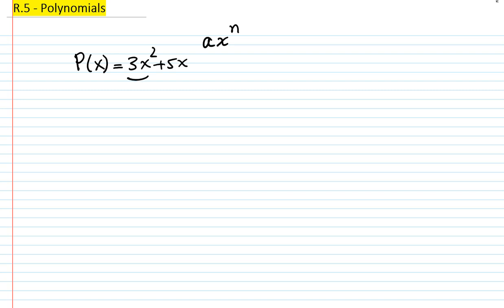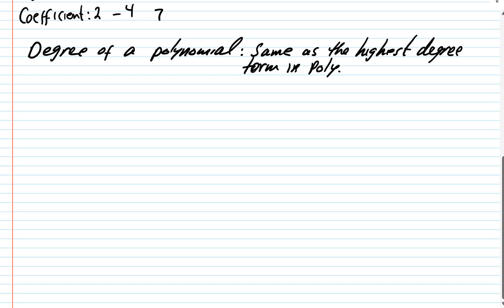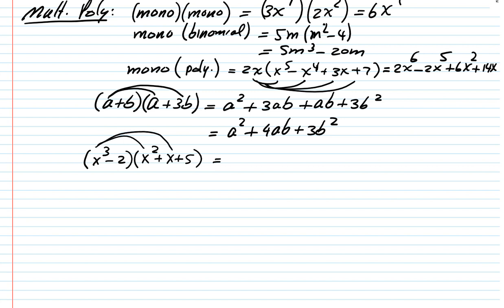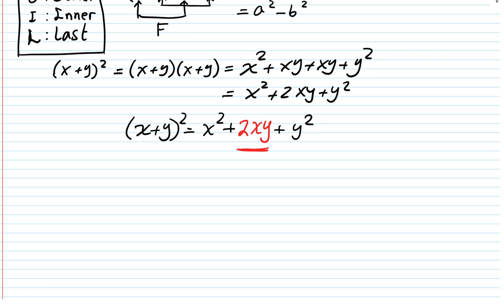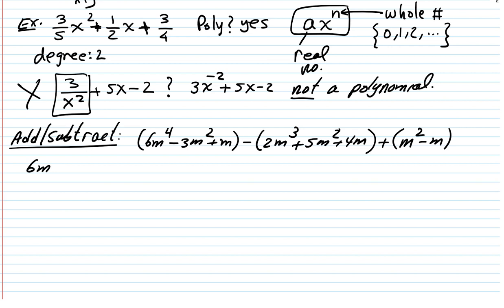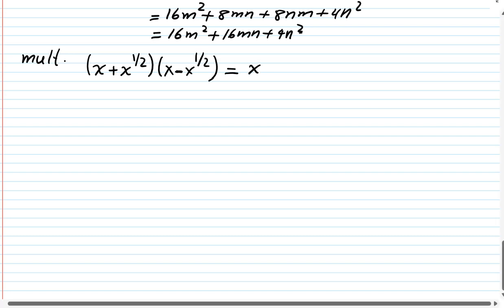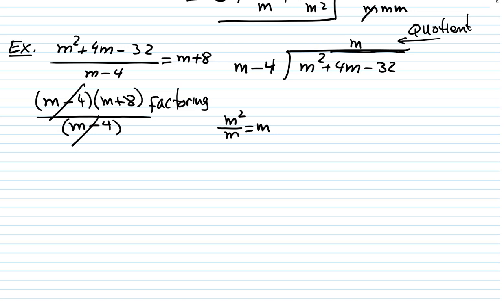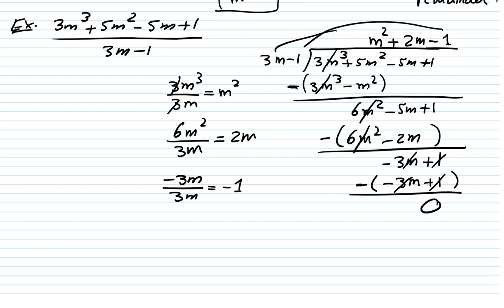Lecture 5 - Review: Polynomials